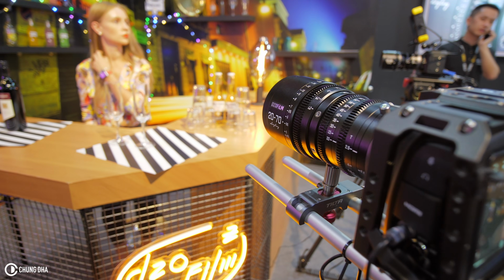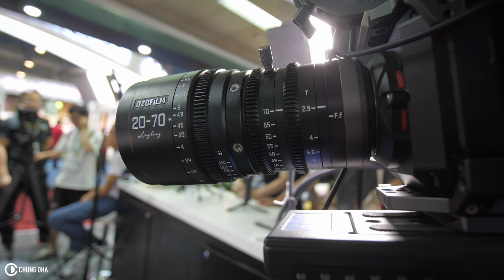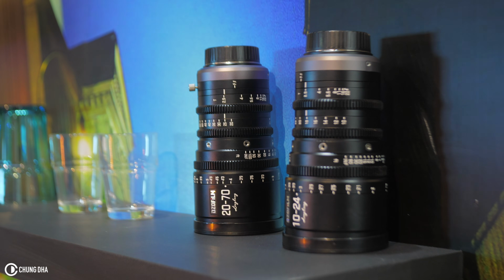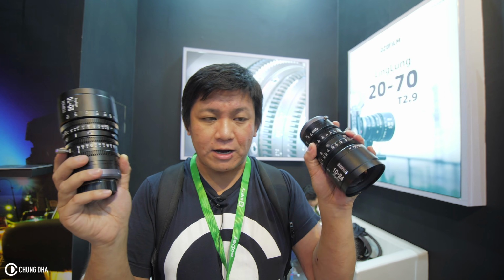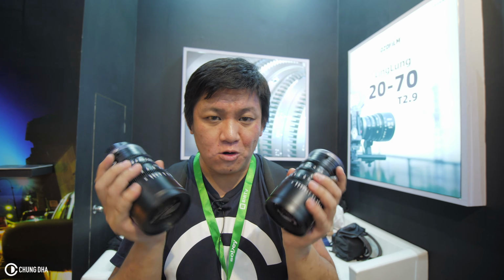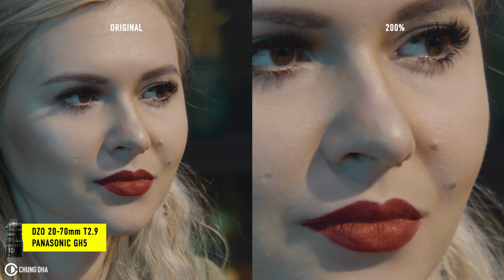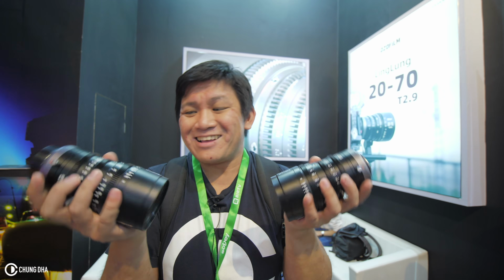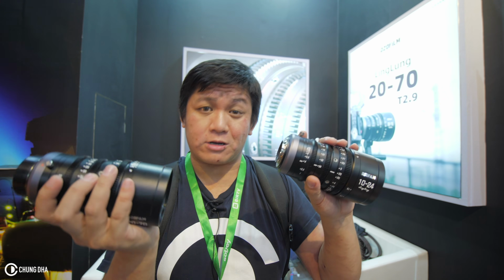DZOFILM 10-24mm & 20-70mm T2.9 Preview at BIRTV2019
At BIRTV 2019 I got a close up look to the DZOFILM Cine Lenses. For a brand new company to step into Cinema Lenses they have made one heck of a lens and especially with zoom being parfocal with back-focussing and being in a price range that it is affordable to buy. I was able to do a short test and capture some footages from a Z CAM E2, GH5 and the BMPCC4k.

Filmed with
Z CAM E2
Panasonic GH5